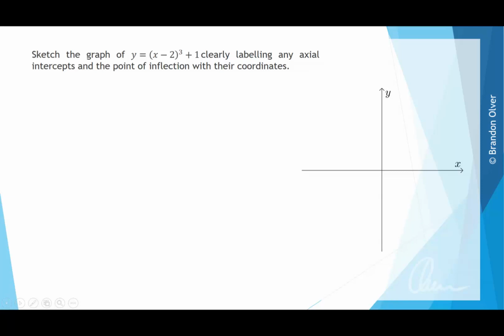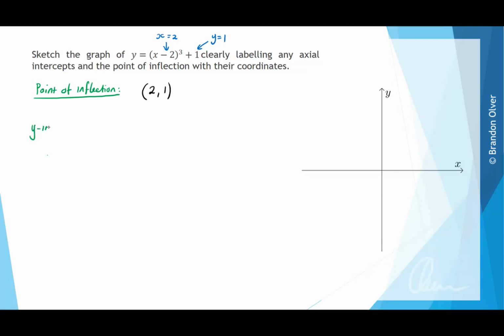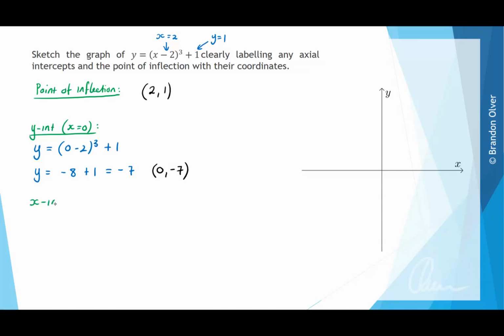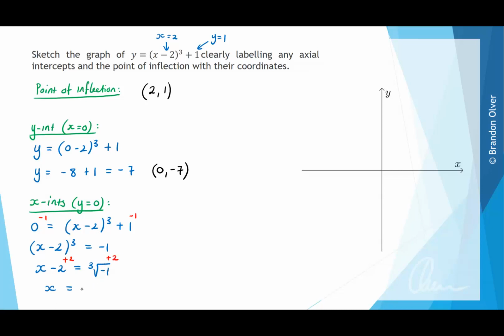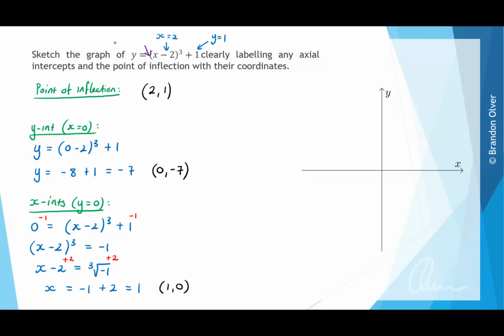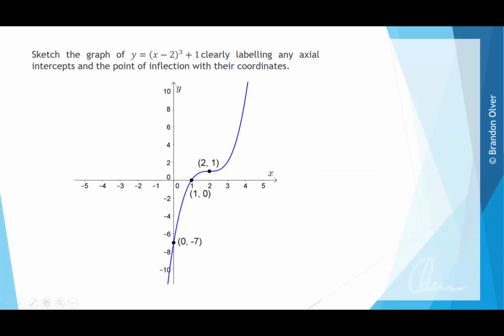[MM1-2] 7E - Example 2